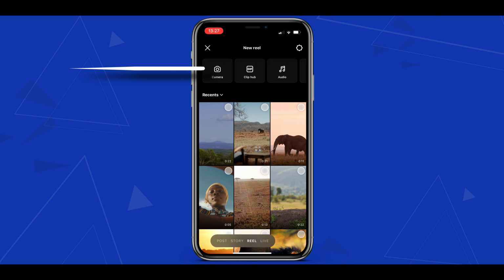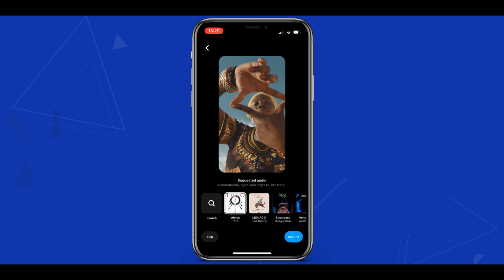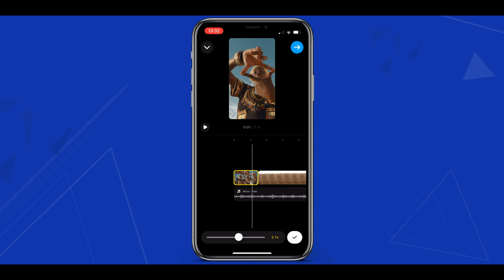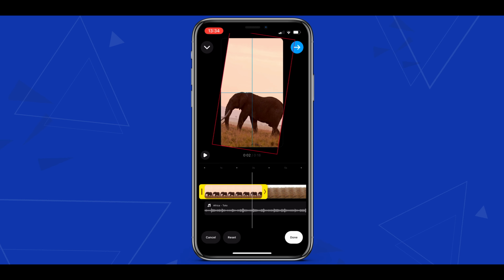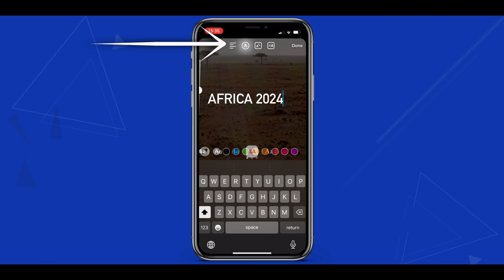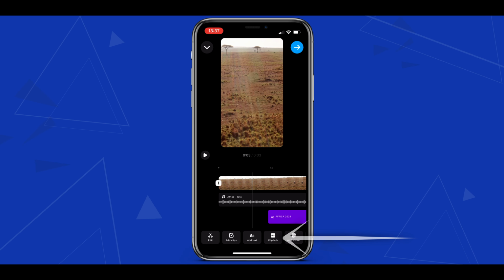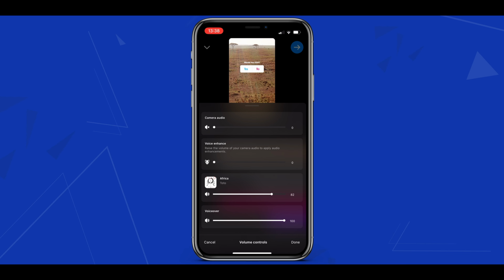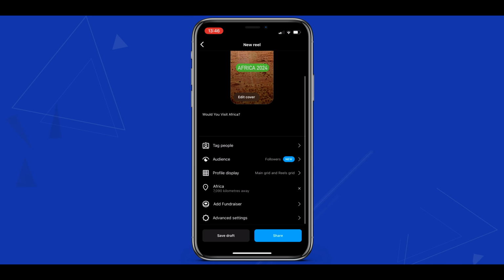How to Make Instagram Reels in 2024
Join us in today's tutorial as we dive into the world of Instagram Reels! Learn every tip and trick to create captivating Instagram Reels with our comprehensive guide. Whether you're a beginner or an experienced content creator, this video is your go-to resource for mastering Instagram Reels in 2024. Let's enhance your Instagram game!

🕒 Timestamps:

[00:00] Introduction: Making Instagram Reels in 2024
[00:07] Starting a New Reel: Navigating Instagram
[00:19] Camera and Clip Hub: Creating Fresh Content
[00:31] Audio Selection: Finding the Perfect Track
[00:45] Templates and 'Made for You' Features
[01:22] Editing Interface: Resizing and Timeline Adjustments
[01:38] Editing Tools: Speed, Split, Adjust Section
[02:45] Clip Management: Reorder, Replace, Crop
[03:45] Adding and Editing Text: Customization Options
[05:02] Clip Hub Revisited: Enhancing Your Reel
[05:12] Stickers and Voiceover: Adding Engagement
[05:50] Audio Mixing and Filters: Final Touches
[06:50] Sharing Your Reel: Tips and Tricks
[07:05] Conclusion: Your Path to Instagram Mastery

🧠 What You'll Learn:

How to navigate and utilize Instagram's latest tools for Reels.
Techniques for editing and customizing your Reels to stand out.
Tips for effectively using text, audio, and visual effects.
Strategies for increasing engagement and audience interaction.